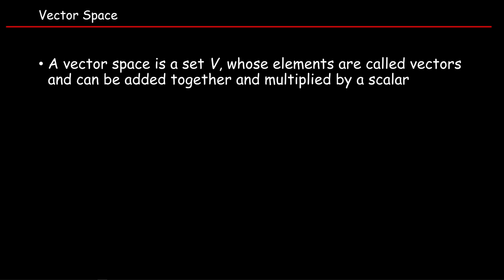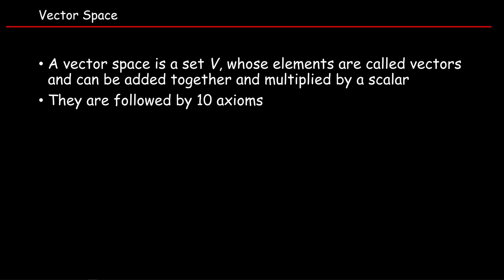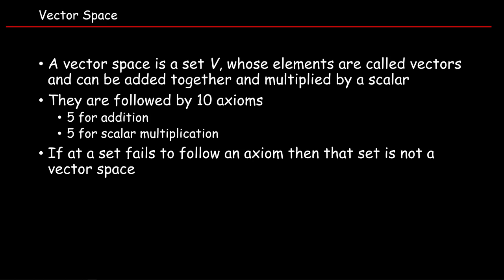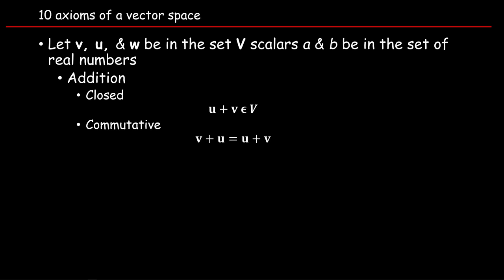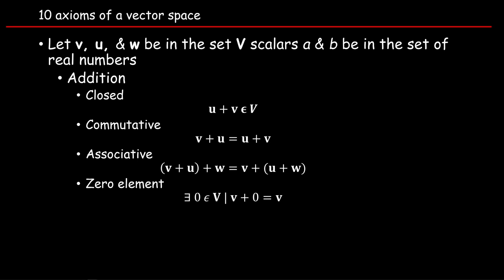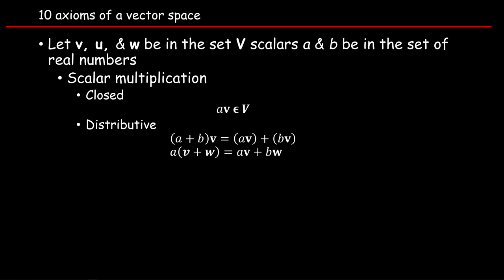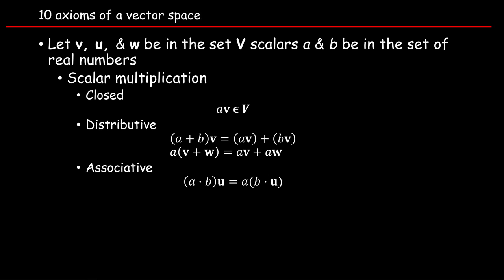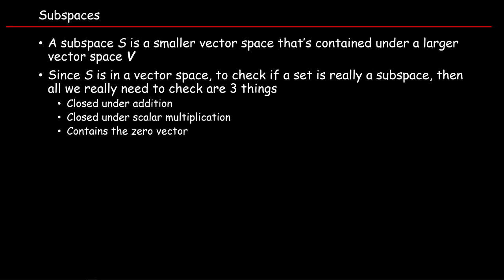05 Vector Spaces & Subspaces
In this new topic we will discuss what makes up a vector space and a subspace.